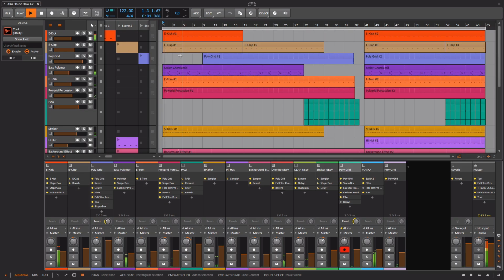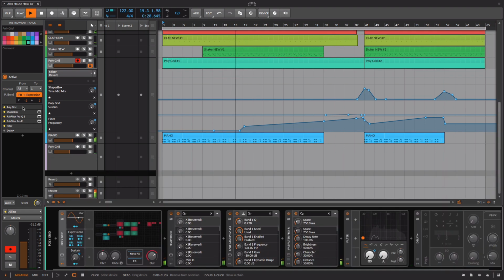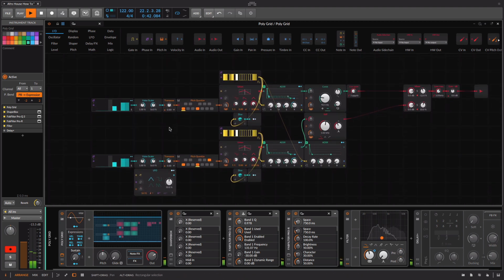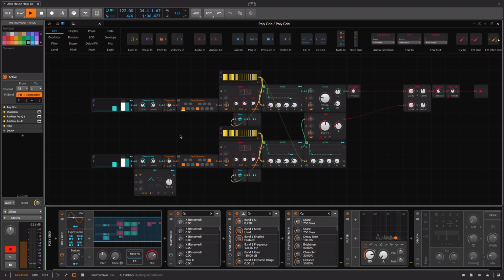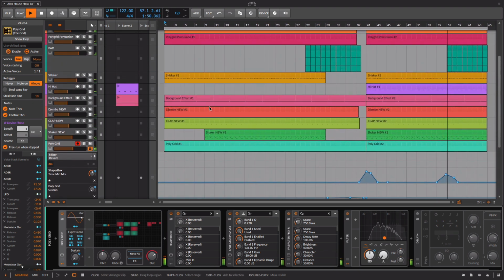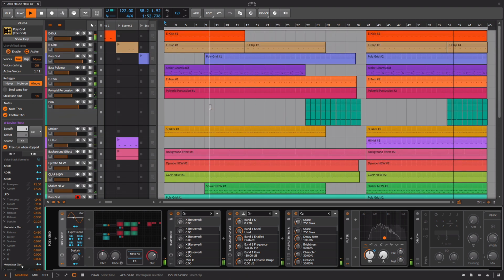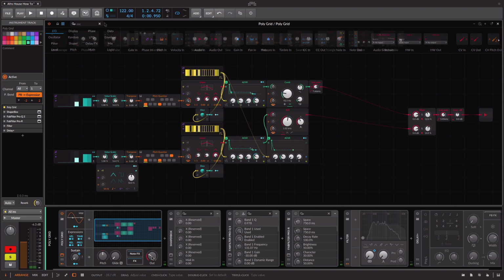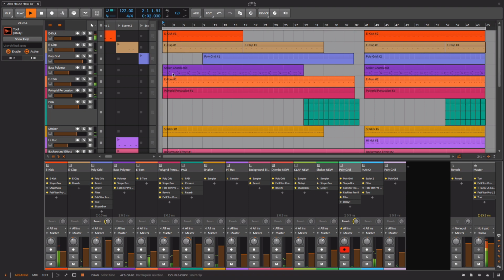Customize Your Afro House Sound: Learn to Create a Melodic Sequencer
Welcome to our latest tutorial video! In this session, we will be demonstrating how to create the typical melodic sequencer found in many Afro house records using Bitwig software.

We are excited to share this knowledge with you, and we hope you'll find this tutorial helpful in your music production journey. For this tutorial, we will be working on the same project we started last time and improving the groove by adding new elements to make the rhythm section more modern and melodic.

To create the sequencer, we will be using Bitwig's internal modular synthesizer, Polygrid. We will take you step by step through the process, starting with the unison oscillator, then the ADSR envelope, comb filter, resonant filter, and finally the main output.

We will also cover how to create the melody using a step sequencer that passes through a value scaler to reduce octaves. From the value scaler, we enter the quantizer where we decide which notes to use and finally enter the volt per octave input of the oscillator. Additionally, we will use a gate sequencer to trigger the envelope and the dice module, which we will use to modulate some parameters of the ADSR and the filter.

We understand that this might be a lot to take in, but don't worry, we have provided a downloadable patch for you to follow along and experiment with. Remember, if you want to change the melody, you will need to work on the step sequencer and pitch quantizer. If you want to change the sound, you will need to modify or change the oscillators. To change the way the melody is played, you will need to work on the gates and on the ADSR.

We encourage you to use these sound design techniques to experiment and create your own customized sounds.

Samplesound is the best place for Artists and Music Producers' Inspiration! We're here to provide you with new and exciting content every week to fuel your creativity and support you on your artistic journey. 😎  We have a wide range of resources such as exclusive sample packs, interviews with industry big shots, production and songwriting guides, and much more.